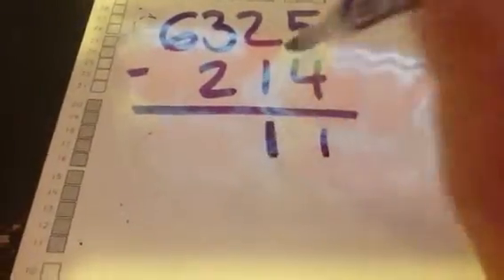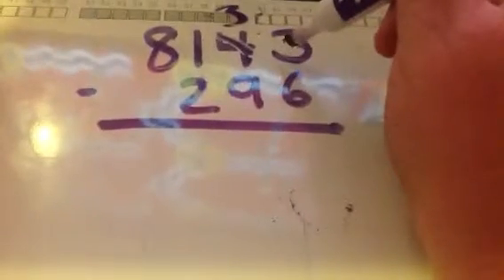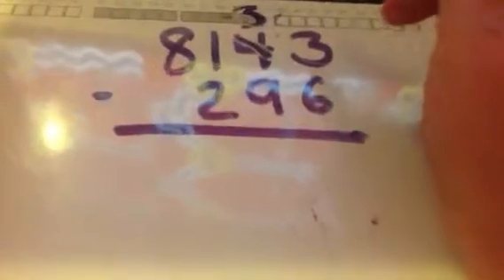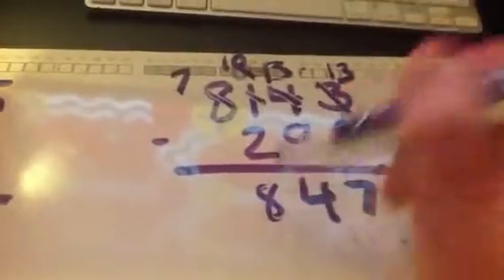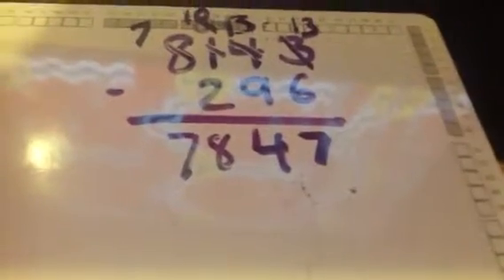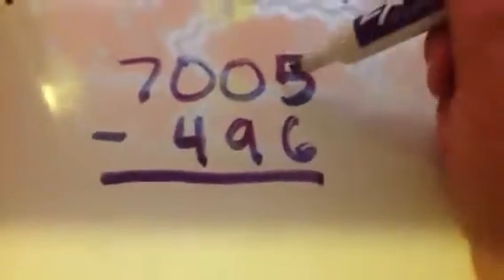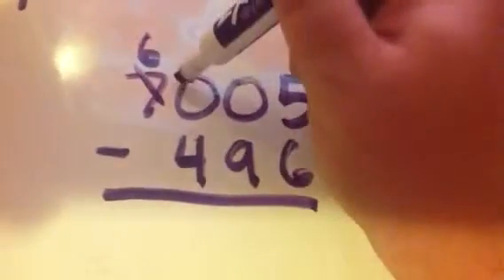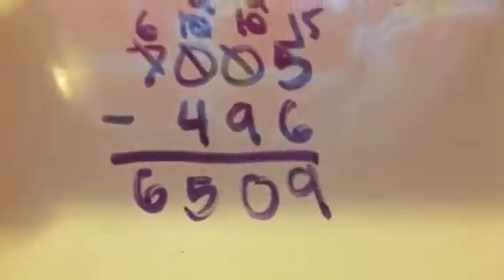subtraction with and without regrouping